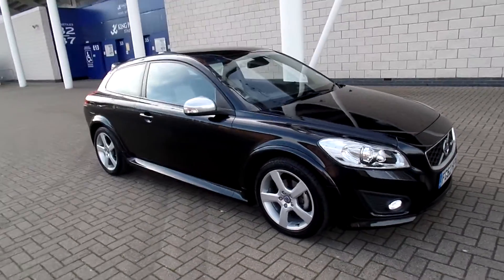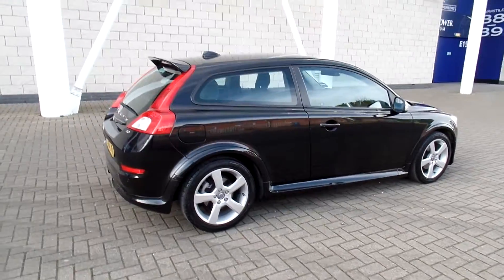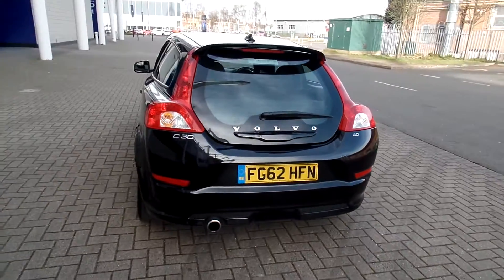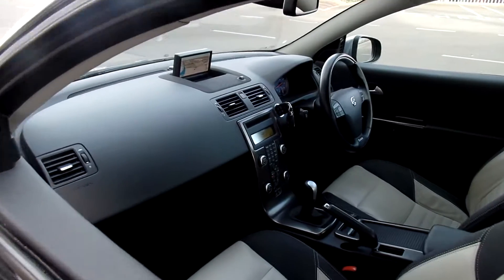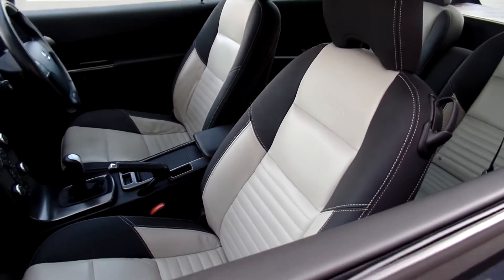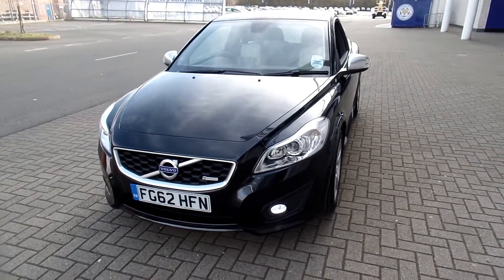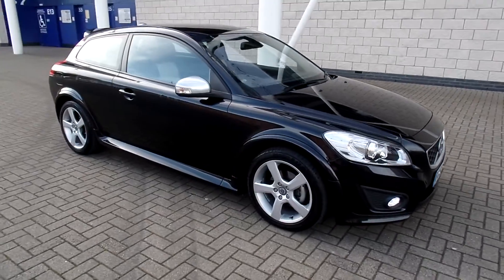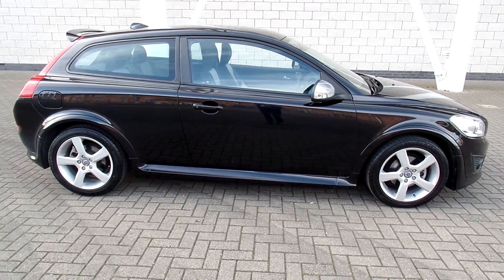VOLVO C30 2.0 R DESIGN LUX NAV FG62HFN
VOLVO C30 2.0 R DESIGN LUX NAV FG62HFN LOCATED AT STURGESS VOLVO LEICESTER LE2 7LP